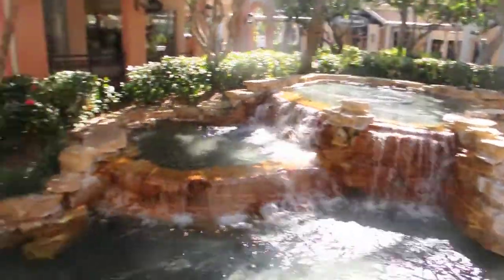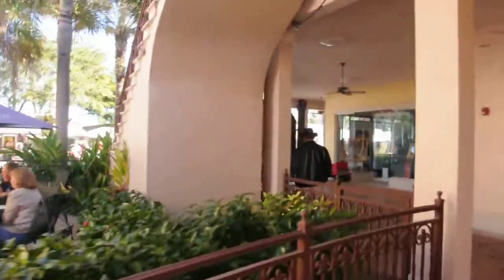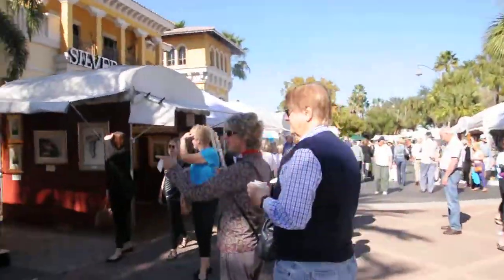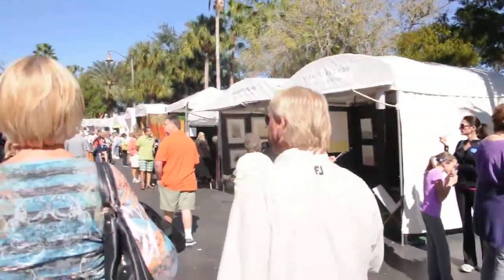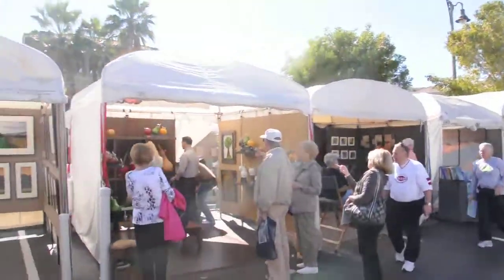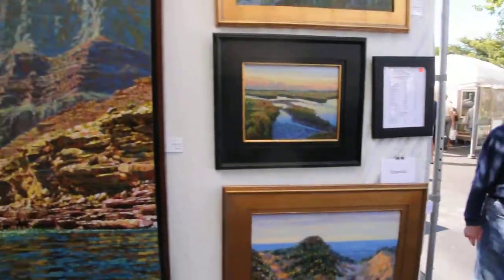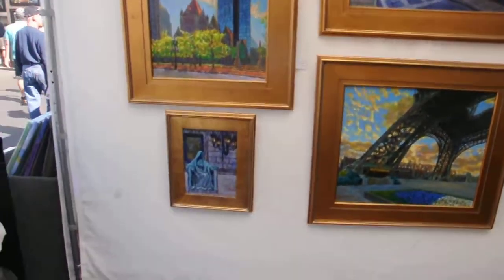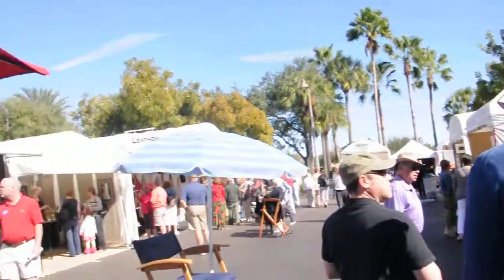BONITA SPRINGS ARTS FESTIVAL LONG SHOT.AVI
From the magnificent fountain in the center of the Bonita Bay Promenade Shopping center to a finish at the booth of fine art oil painter Charles Tersolo. Video features one fifth of the show in a fast overview with final detail shots of the Paris, Boston, and Southwest paintings of Mr. Tersolo. Photography, Oil paintings, Acrylic paintings, sculpture, jewelry, metal, glass, and much more. This show is currently the number 11 Outdoor Fine Art show in the country for individual Artists, according to Sunshine Artist Magazine. The show includes "Game Day", an 8x10 painting of Fenway.